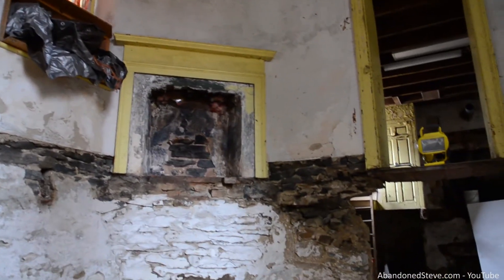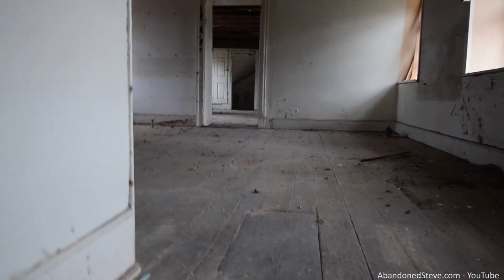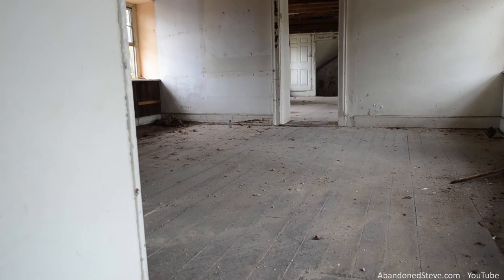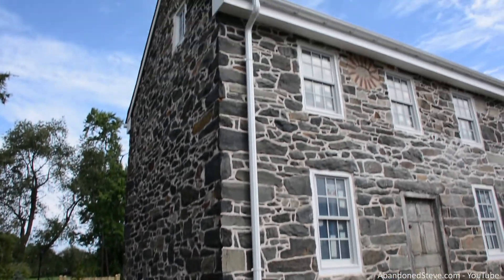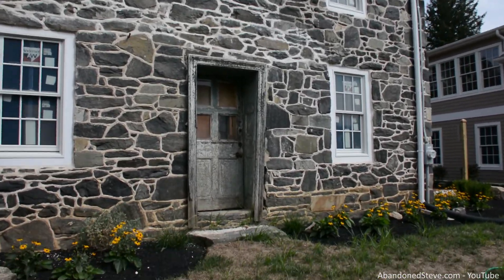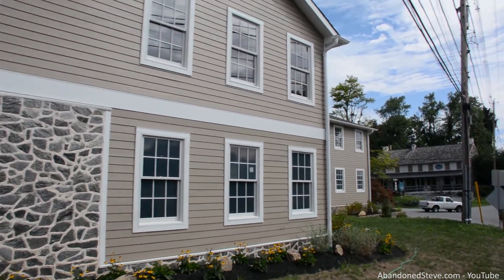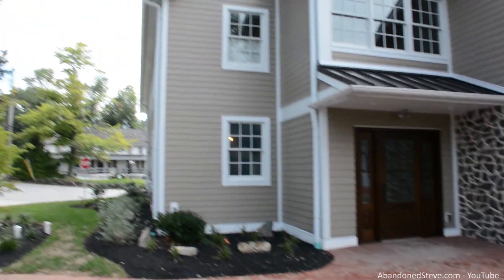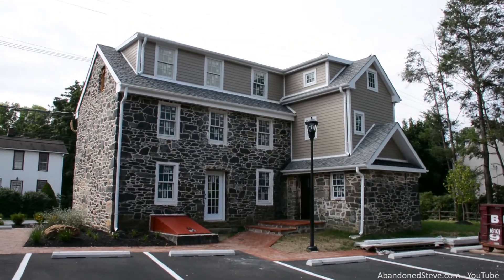Abandoned Blacksmith House / Shop Revisited and Fixed Up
Urban Exploration : Abandoned House CLICK SHOW MORE TO READ HISTORY AND DISCLAIMER

Back in March 2013 I visited this location which was an Abandoned Blacksmith Shop and House. It was built in the early 1700s and stood here through the French, Indian, and American Revolutionary War. I have gotten many request on here and facebook asking me to go back to this location and see what was happening to it. Last month I did this and here is my video footage of what I found out. I obviously could not get inside this house now since it is not abandoned anymore but I got you an up close look of the exterior. They took down a good amount of the house and I think they reused the stone to build an addition on the back. The Barn has been completely redone and looks nothing like what it use to. Check it out!